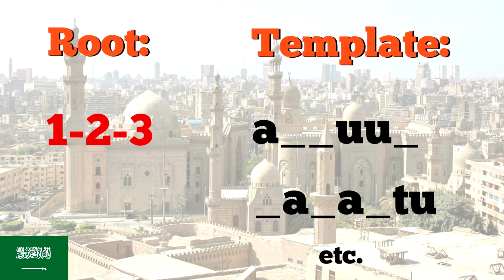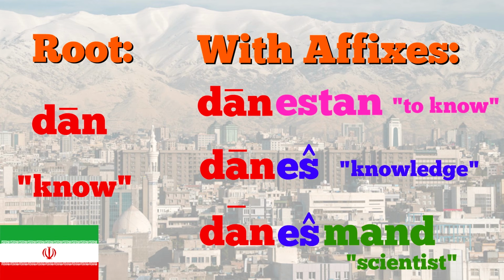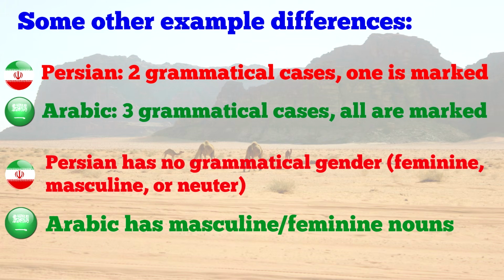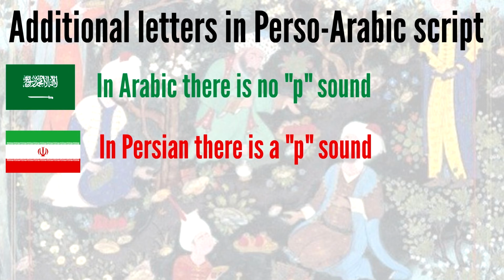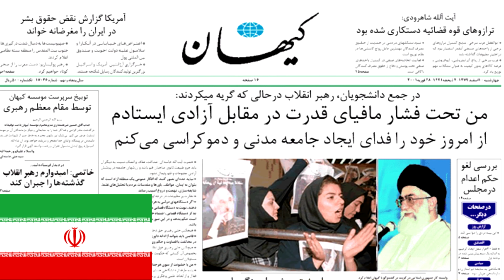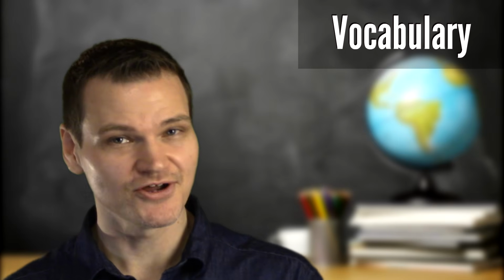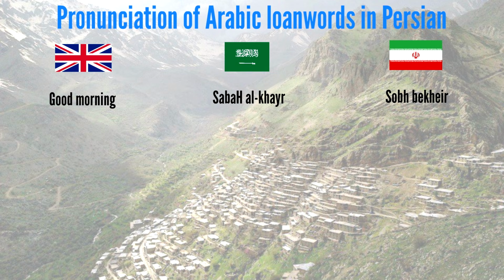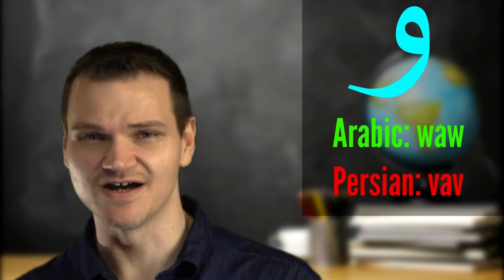How Similar are Persian and Arabic?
This video is all about the similarities (and of course the differences) between Persian and Arabic. * Learn Arabic with ArabicPod101

(Full disclosure: if you sign up for a premium account, Langfocus receives a small referral fee. But the free account is great too!)

1) "Sax Attack" by Dougie Wood.
2) "Foreign Land" by Jingle Punks.